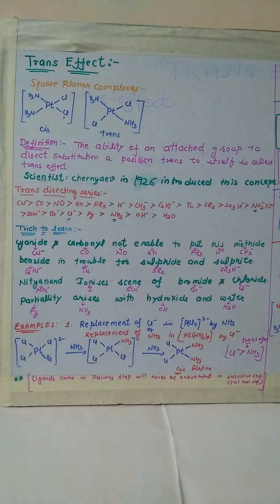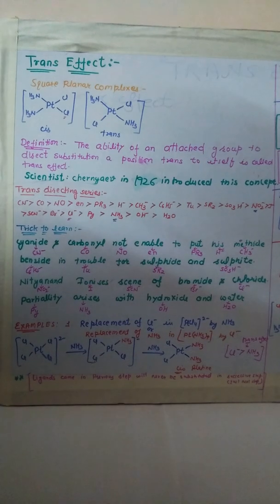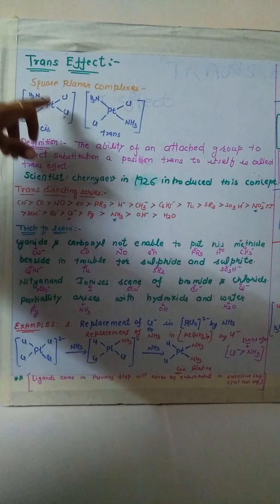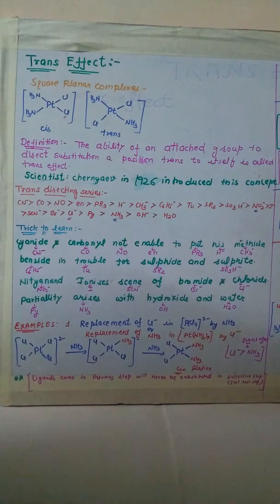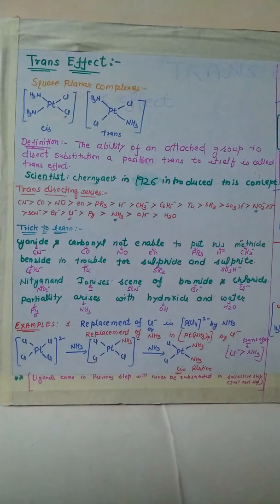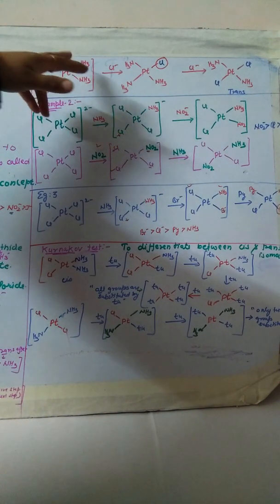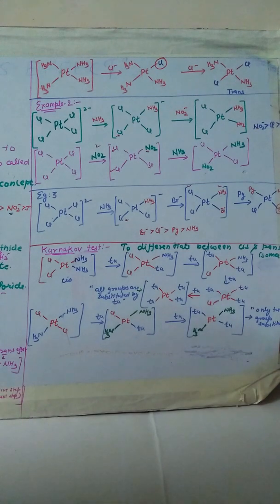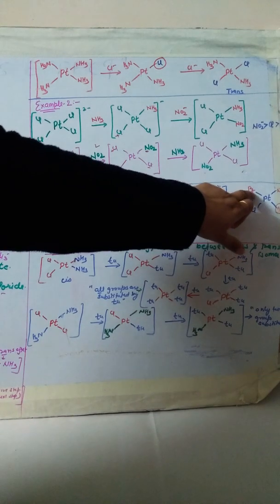Trans Effect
Substitution Reactions in Square Planar complexes